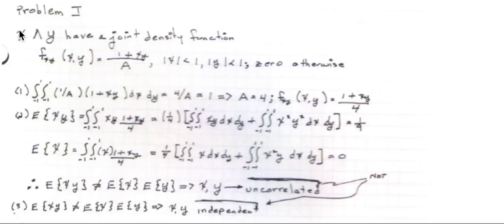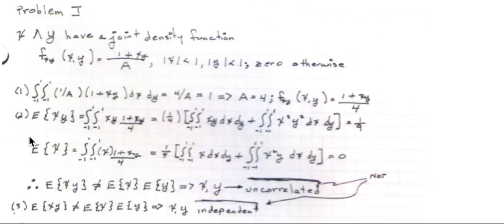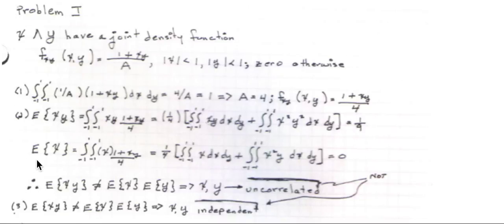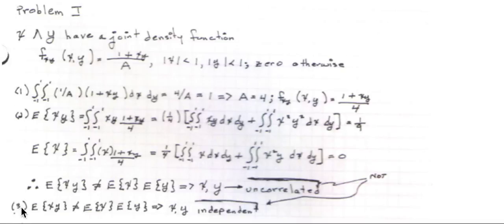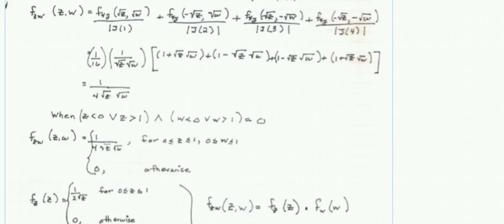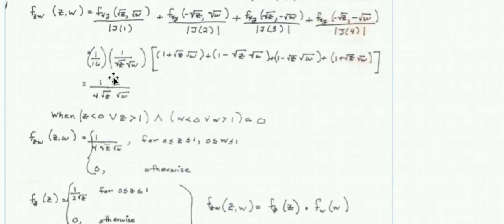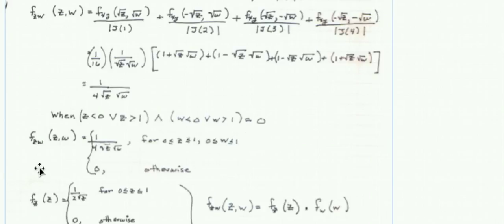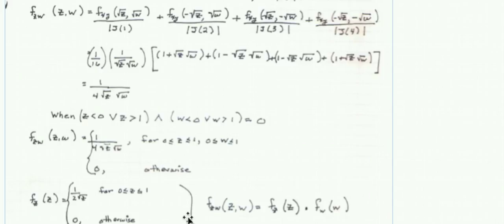EL GY 6303 HW VI, Problem I, Final